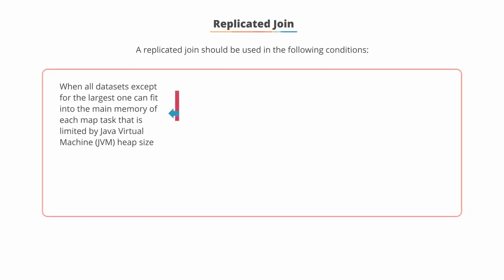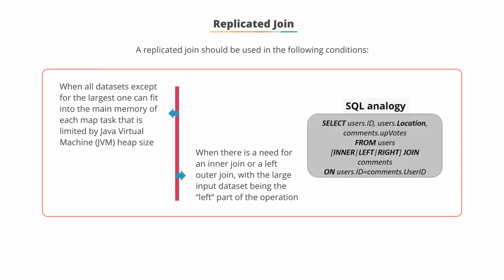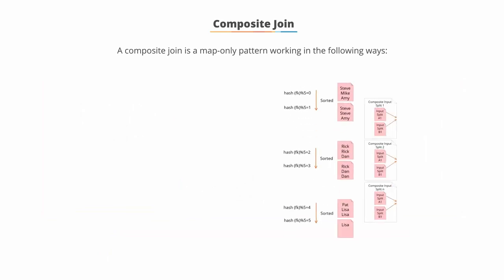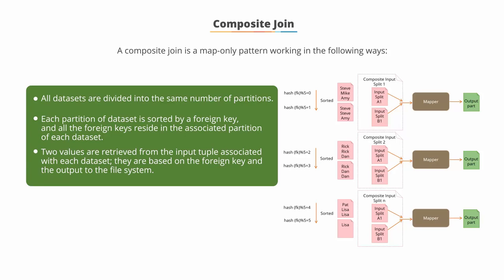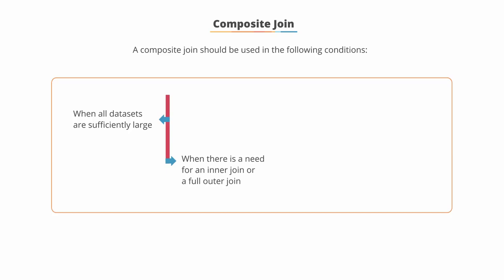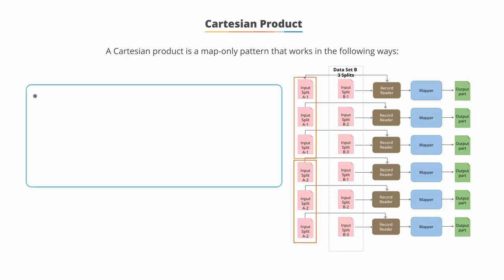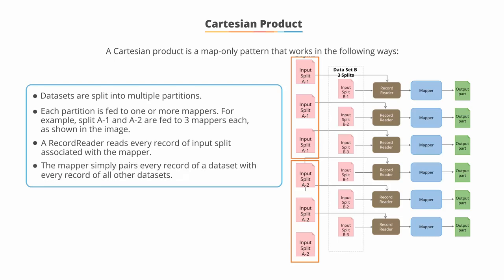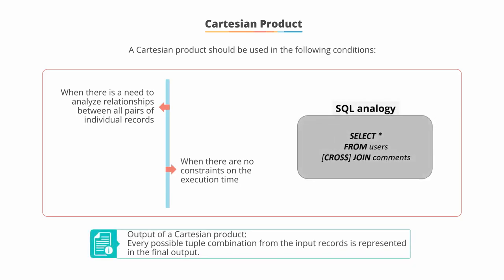4.16 Replicated Join